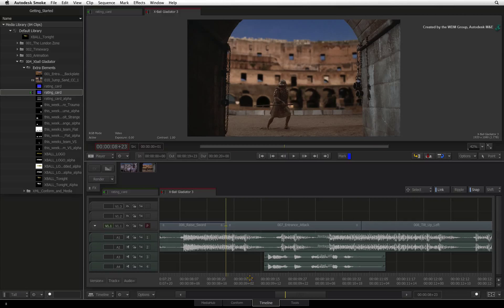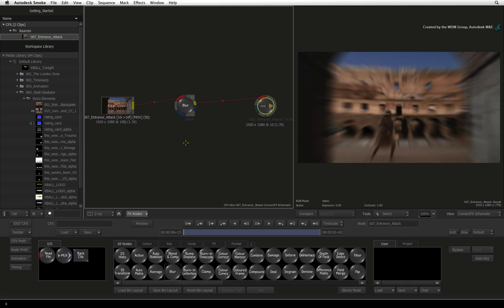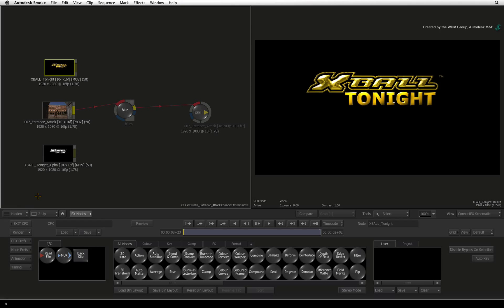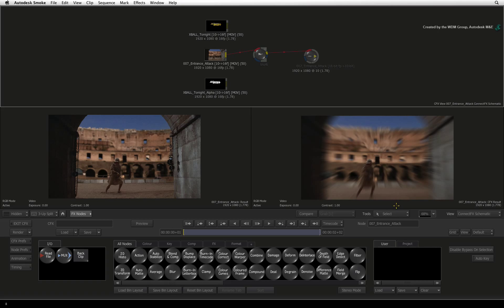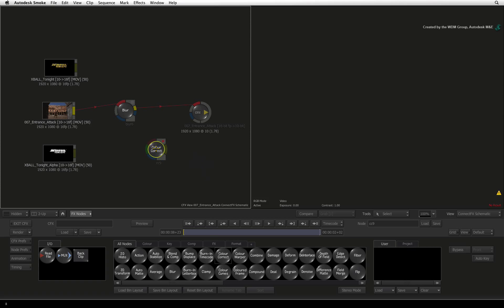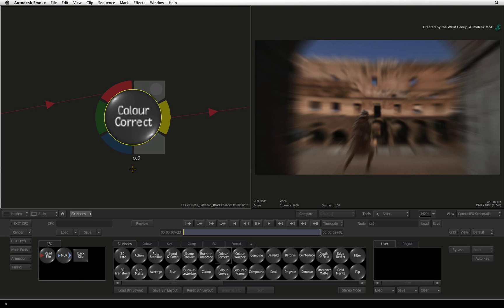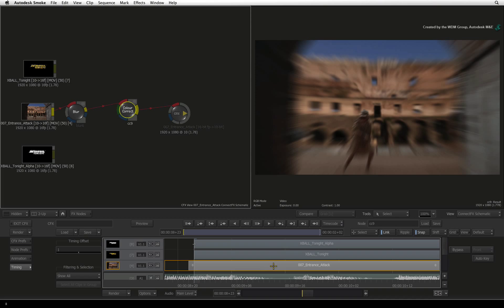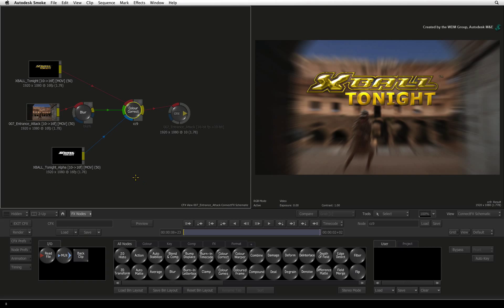The ConnectFX Workflow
Level: Beginner

This movie introduces the world of Connect FX.  This is node-based compositing available directly within the sequence.  Have totally control over all your effects with this amazing toolset in Autodesk Smoke.

For Information, Feedback and Comments:

Autodesk Area